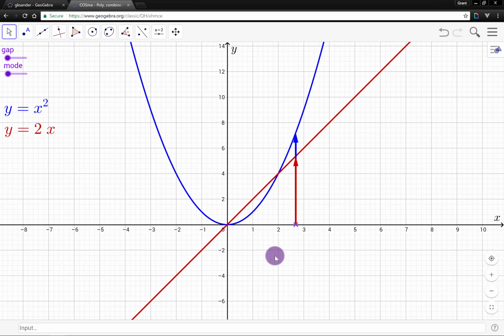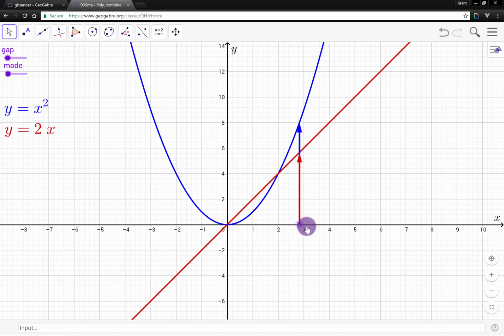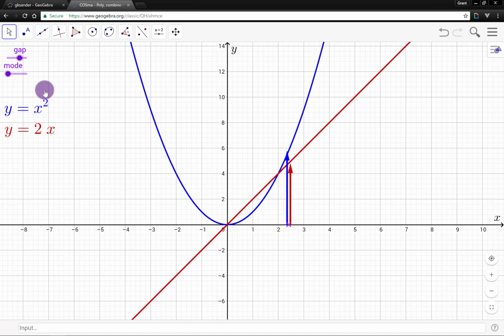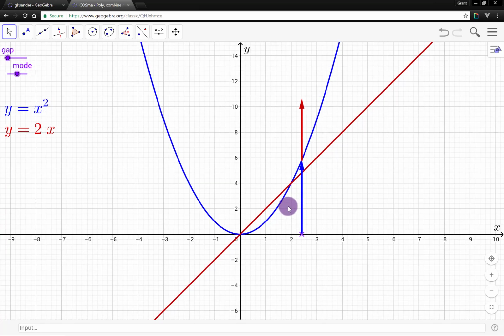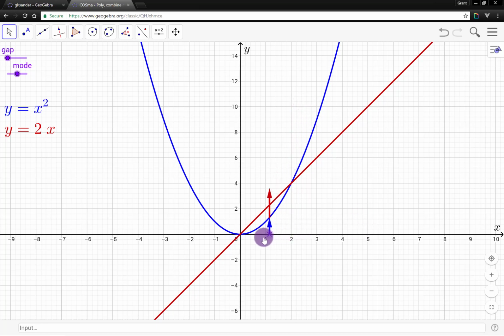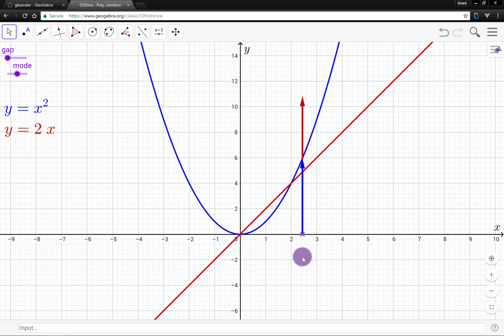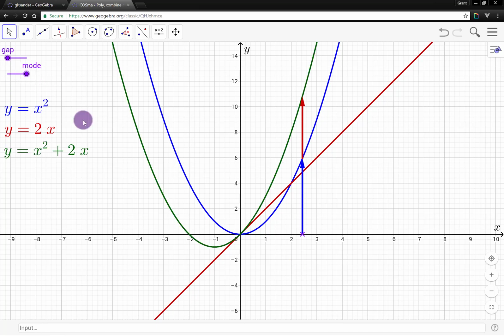Polynomial - Combining monomials